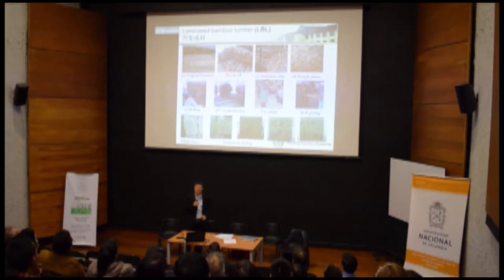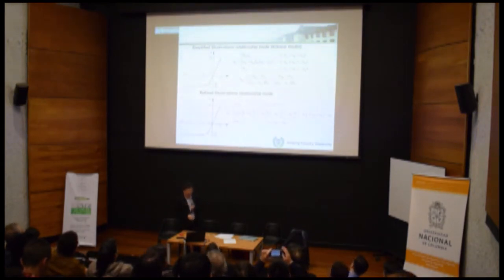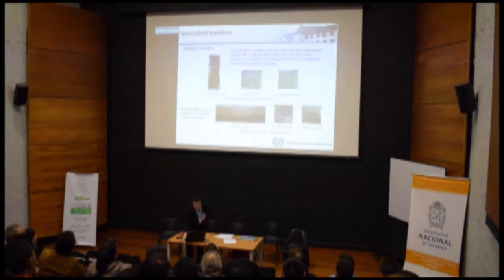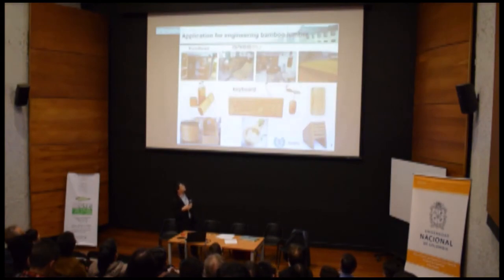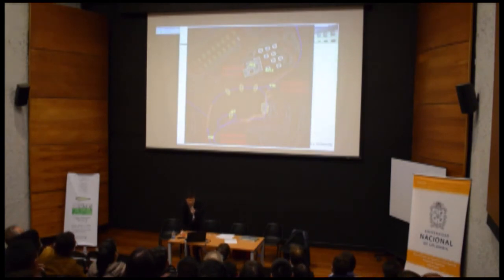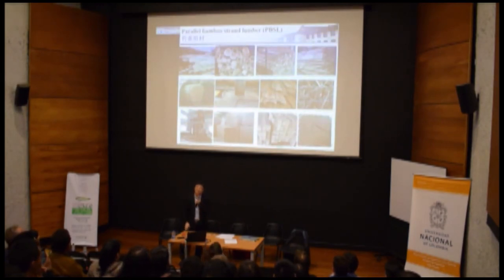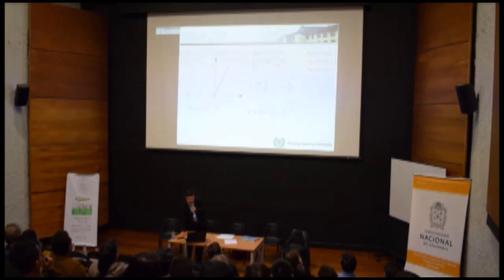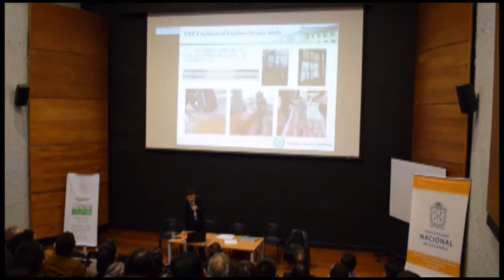Conversatorio Sibguadua sobre bamboo construction por Haitao Li de China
Conversatorio Sibguadua sobre bamboo construction por Haitao Li de INBAR China en la Universidad Nacional de Colombia